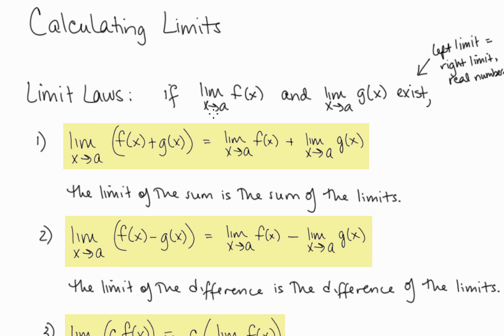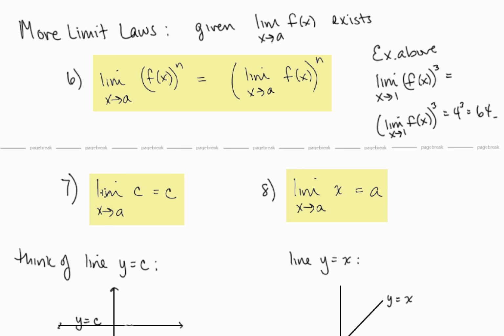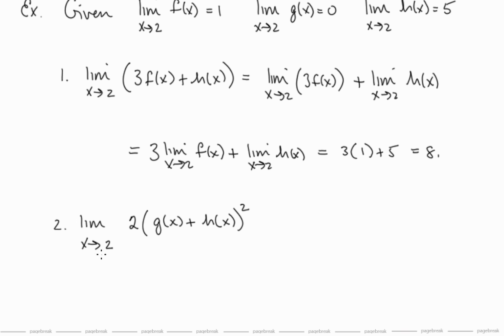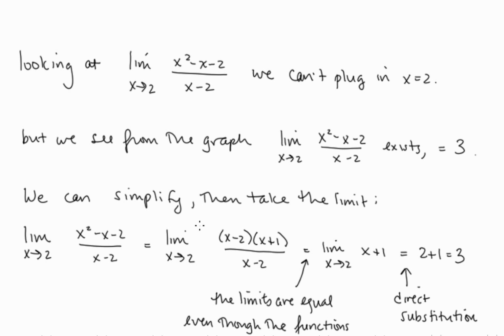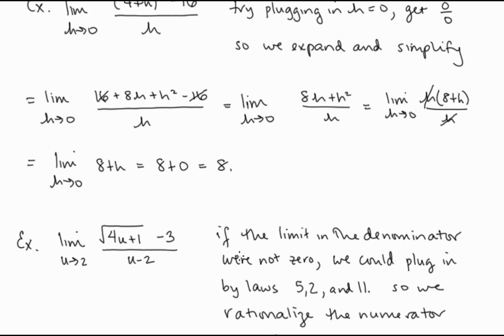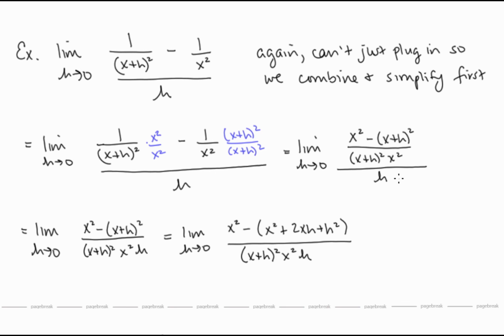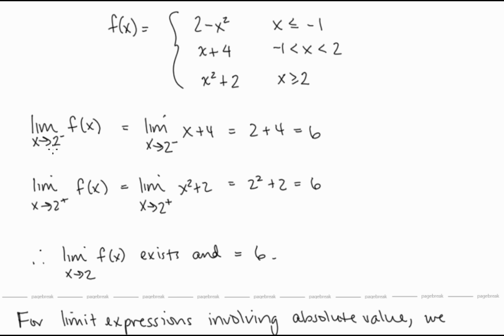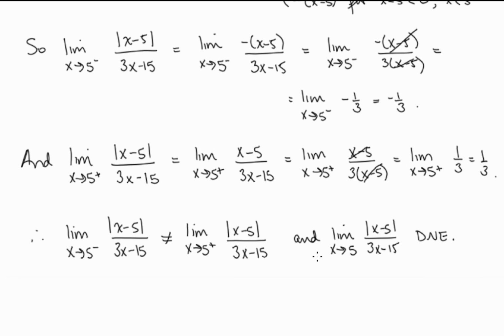Calc I Lesson 04 Calculating Limits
Table of Contents:

00:18 - Limit Laws
08:43 - The Direct Substitution Property
19:31 - Using left and right limits